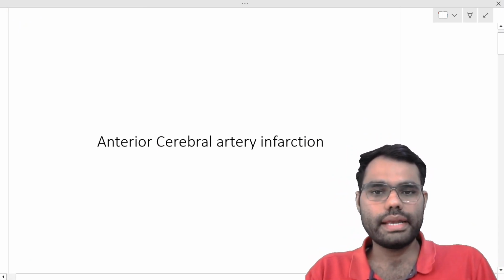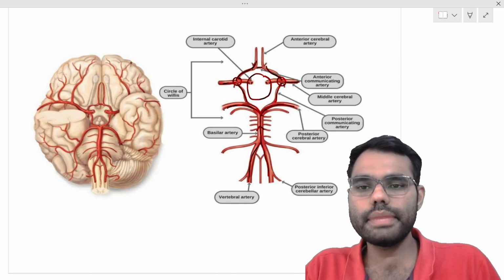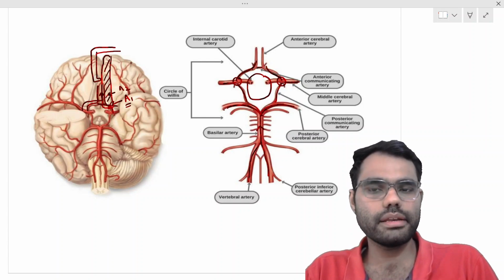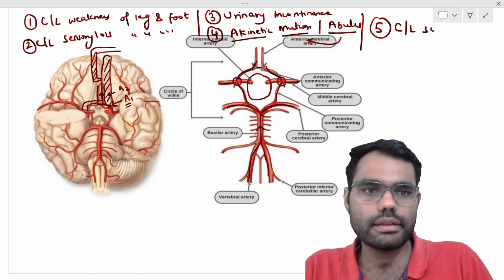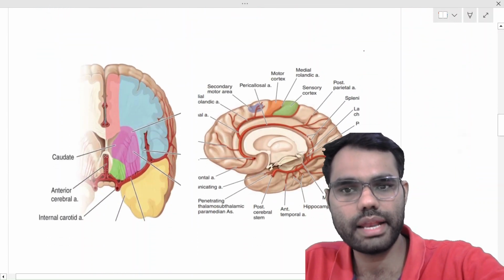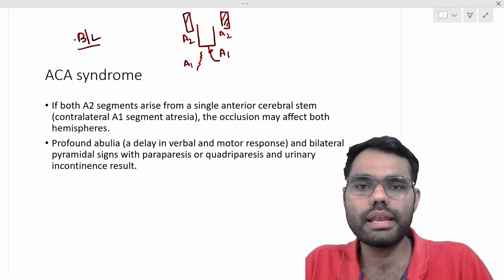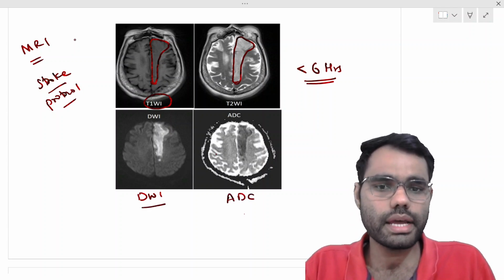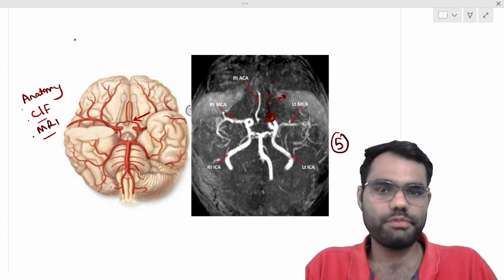Anterior Cerebral Artery Stroke